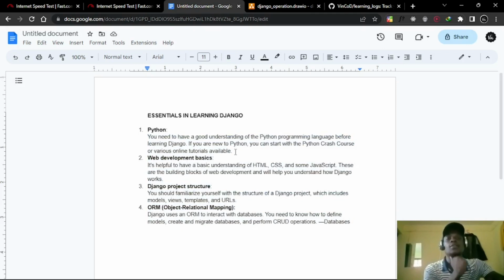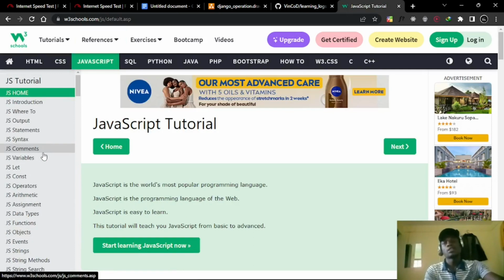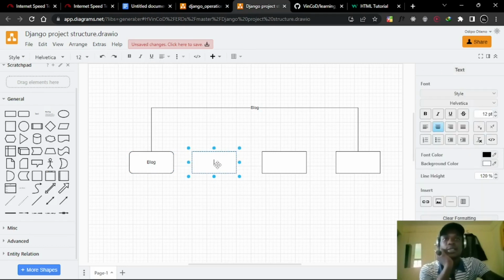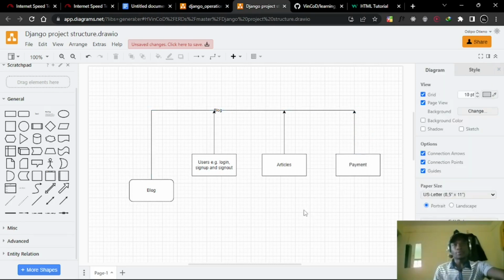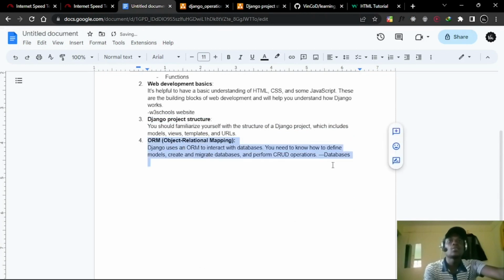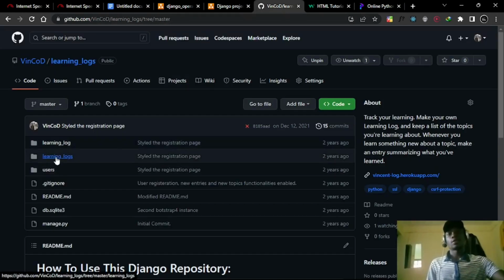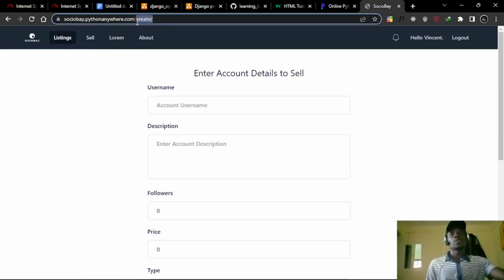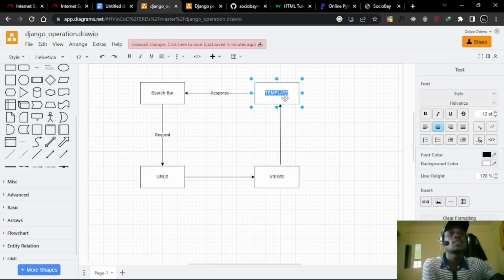What you need to know before learning Django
Are you considering learning Django, the powerful web framework for Python? Before diving in, it's important to understand what you're getting into. In this video, we'll explore the key things you need to know before starting your journey with Django.
Whether you're a beginner or an experienced developer, this video will give you the knowledge you need to make an informed decision about whether Django is right for you. So, grab a cup of coffee, sit back, and join us as we explore what you need to know before learning Django.